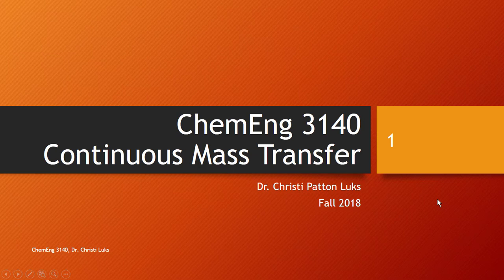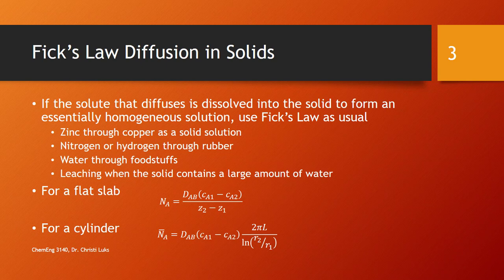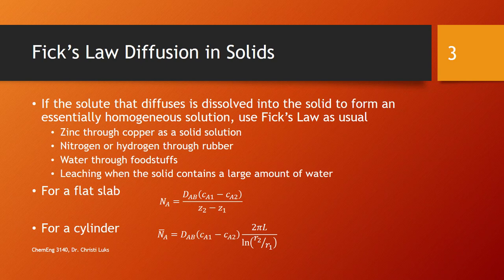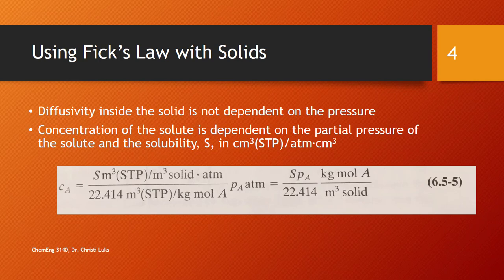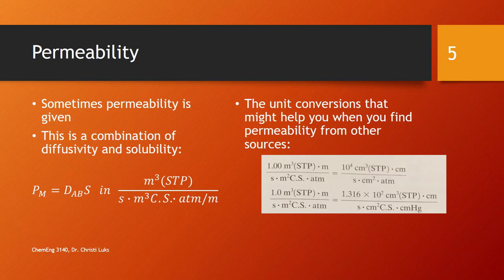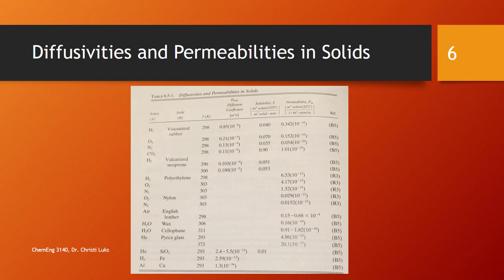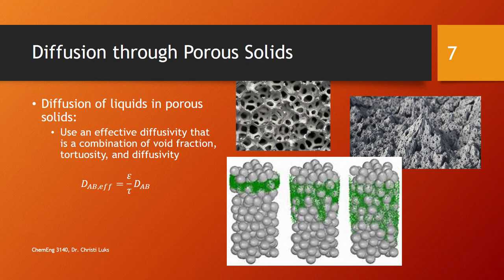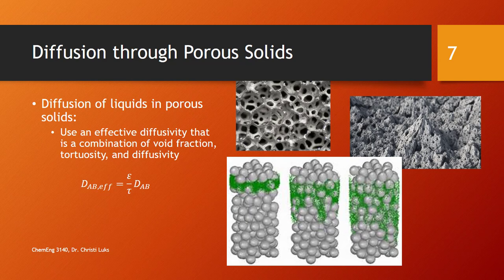Aug 31c Diffusivity in Solids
Table of Contents:

00:00 - ChemEng 3140  Continuous Mass Transfer
00:06 - 6.5 Diffusion in Solids
00:53 - Fick’s Law Diffusion in Solids
02:30 - Using Fick’s Law with Solids
03:18 - Permeability
04:23 - Diffusivities and Permeabilities in Solids
05:05 - Diffusion through Porous Solids